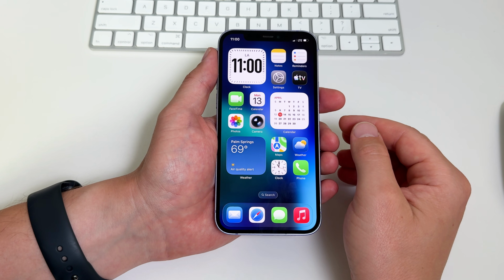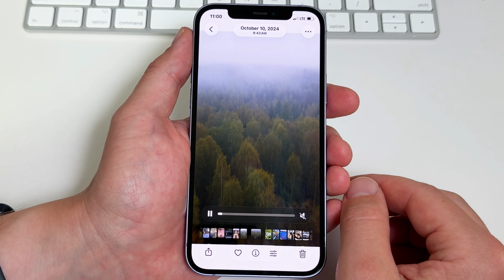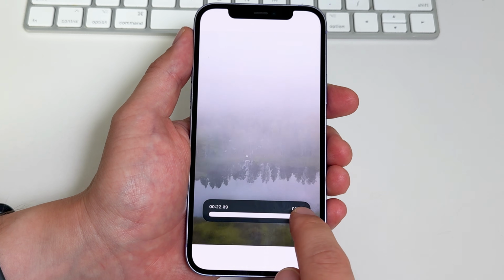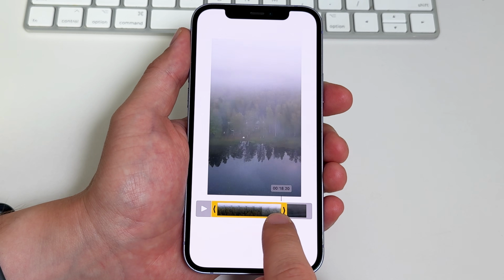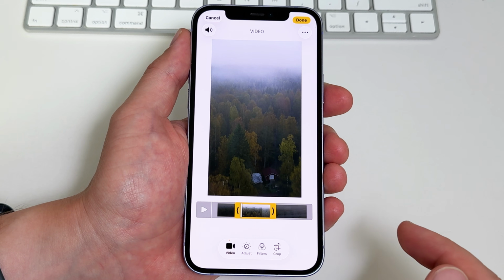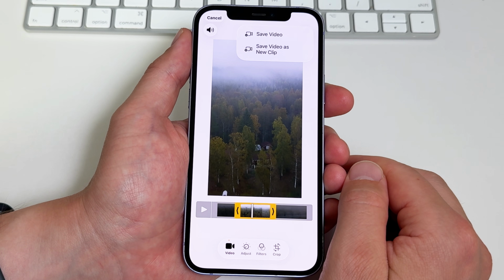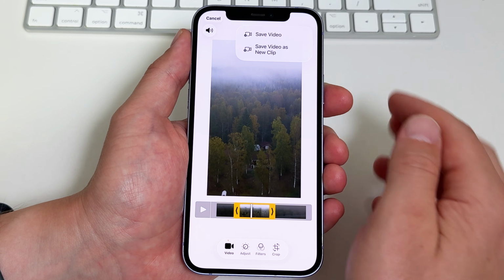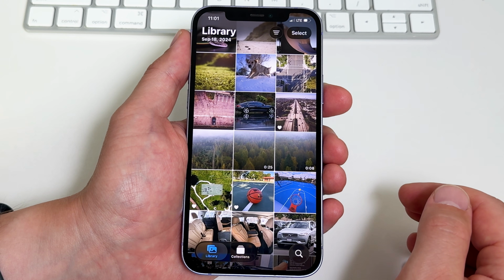How to Trim Videos on iPhone (Make Videos Shorter in Seconds)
Need to make a video shorter on your iPhone? You can easily trim videos прямо in the Photos app — no extra apps required.

Open the Photos app, find your video, and tap Edit. Then use the sliders below the timeline to drag the start and end points to cut out the parts you don’t need. You can trim the beginning, the end, or both.

Once you’re done, tap Done, and choose whether to:
• Save as a new clip (keeps original video)
• Or overwrite the original

That’s it — quick, easy, and built right into iOS.

My favorite Apple setup:
• 2TB SSD Hard drive